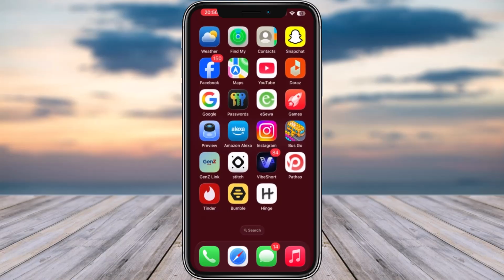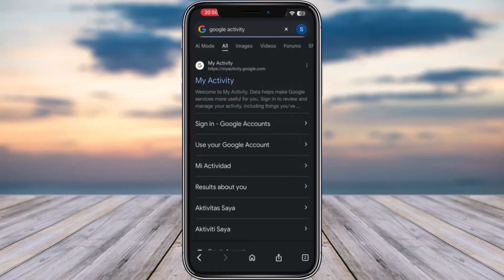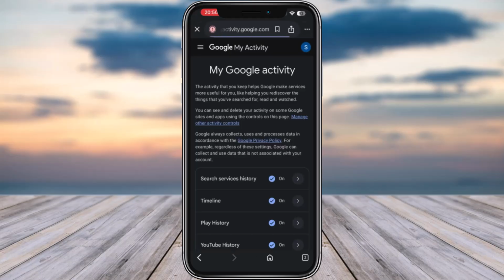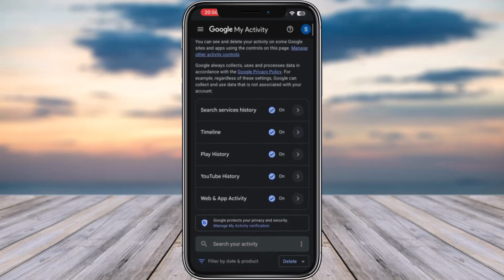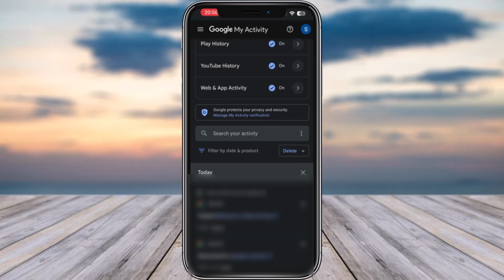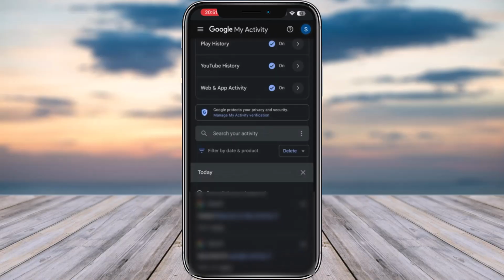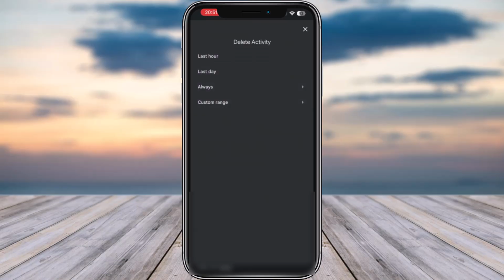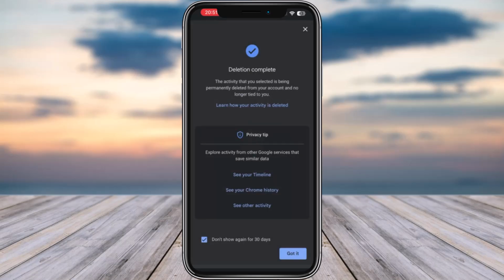How to Delete Google Search History !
Want to delete your Google search history? In this tutorial, you'll learn how to remove your Google search activity from your account using Google's official My Activity page.

Start by opening your browser and searching for Google My Activity, or go directly Sign in with the Google account whose search history you want to manage if you aren't already signed in.

On the My Activity page, you'll see your recent Google activity, including Search, Chrome (if sync is enabled), YouTube, Maps, and other Google services. To narrow down what you want to delete, you can use the Filter by date & product option to select a specific time period or only Google Search activity.

When you're ready, click or tap Delete and choose one of the available options, such as Last hour, Last day, All time, or Custom range. Confirm your selection, and Google will remove the selected activity from your account.

If you'd rather have Google delete your activity automatically, you can set up Auto-delete from the Activity controls page and choose to automatically remove activity older than 3, 18, or 36 months.